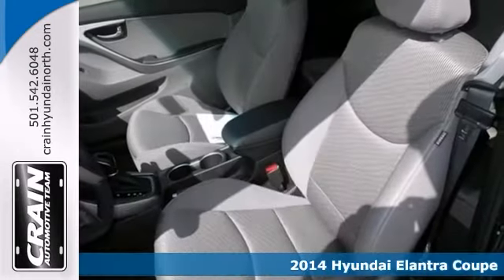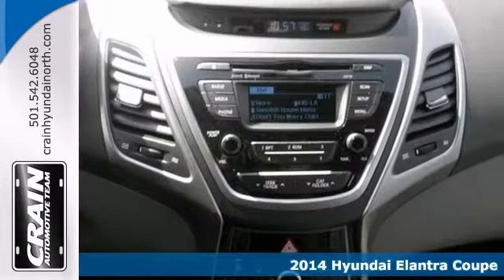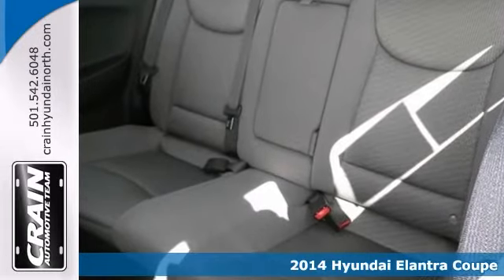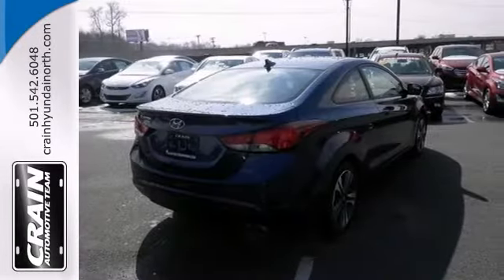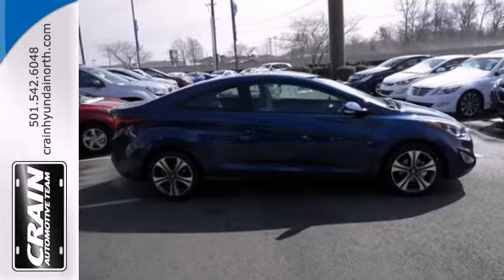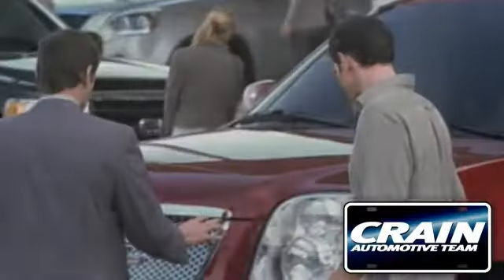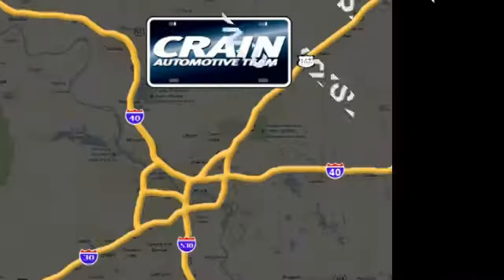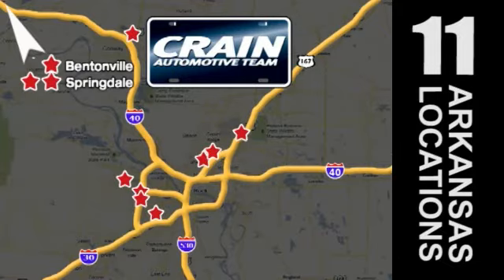2014 Hyundai Elantra Coupe North Little Rock AR Jacksonville, AR 4HN7182 - SOLD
Year: 2014
Make: Hyundai
Model: Elantra Coupe
Trim: GS COUPE AUTOMATIC
Engine: 2.0L DOHC 16v 4cylinder CVVT GDI Engine
Transmission: Automatic
Color: Windy Sea Blue
Interior: Gray
Stock #: 4HN7182

Address:
5660 Warden Rd